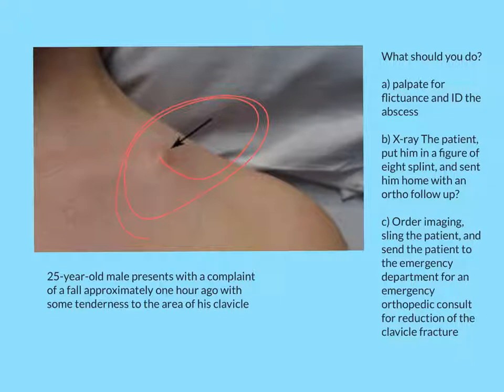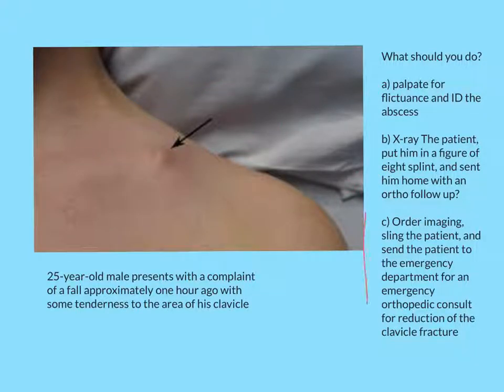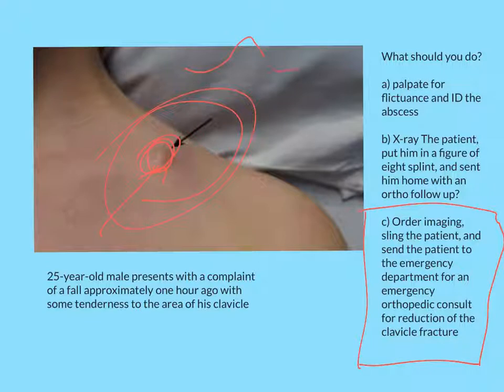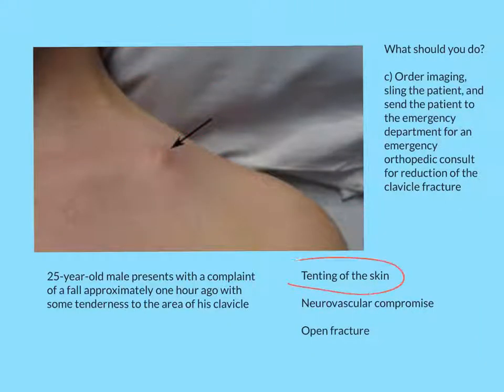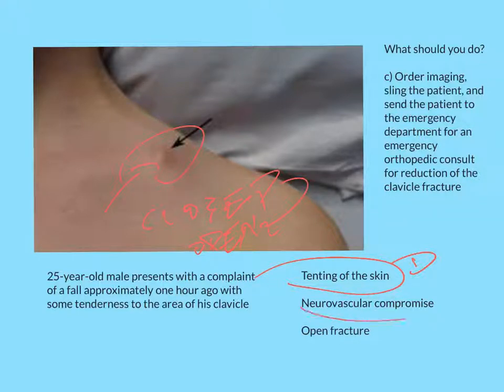Clavicle Fractures 1 of 7 Clinical Case